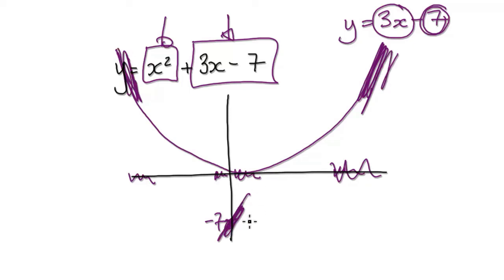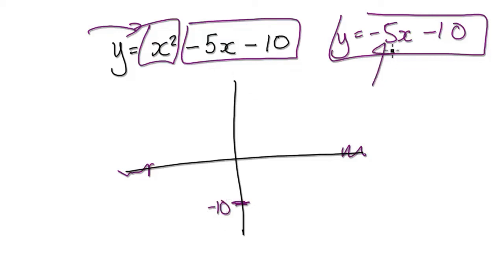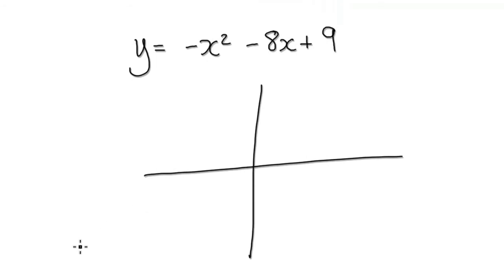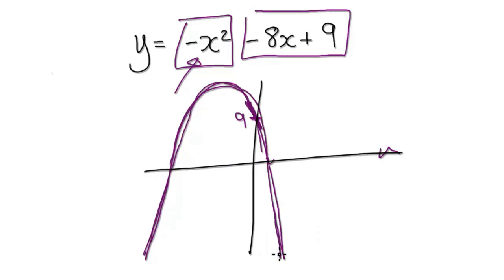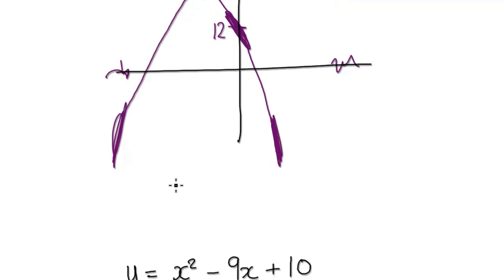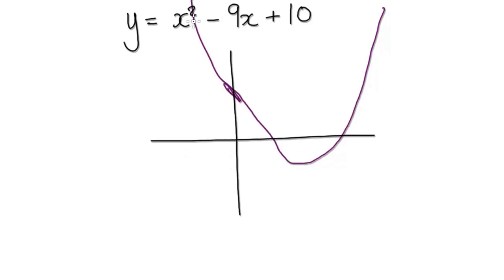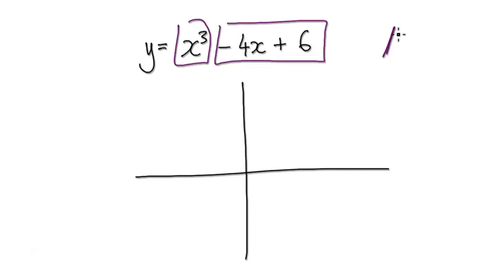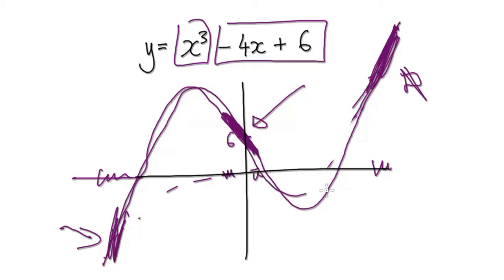Video 616.1 - Sketching quadratic graphs - Practice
sketching quadratic graphs